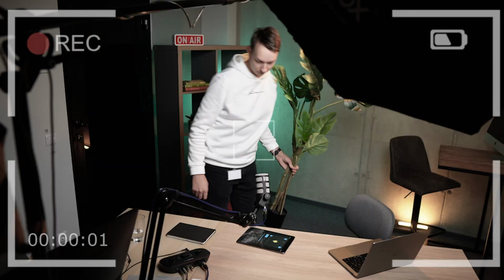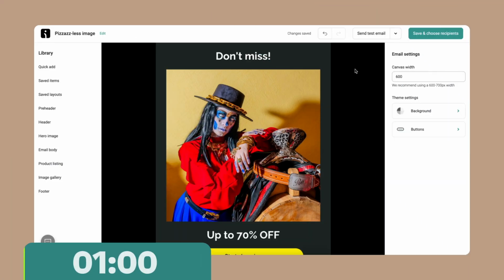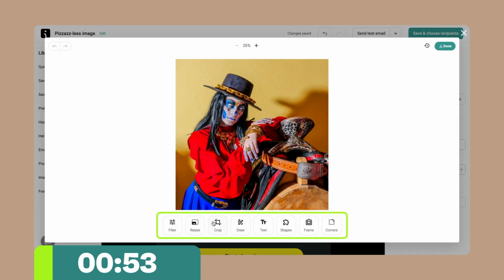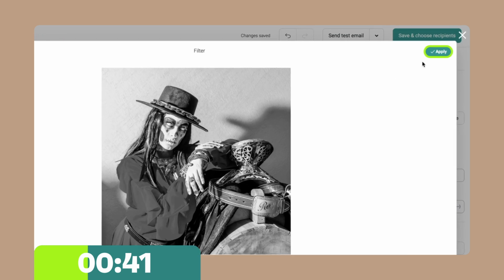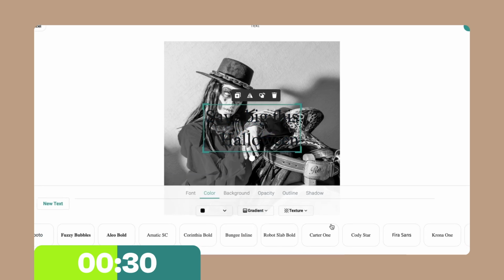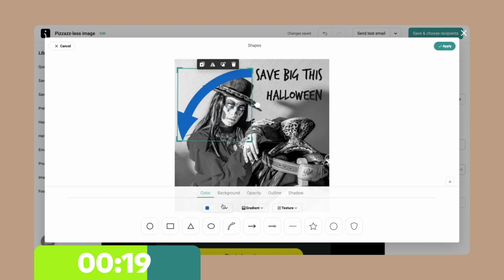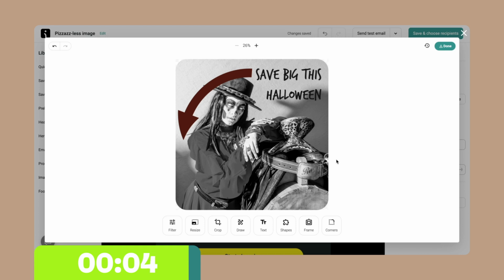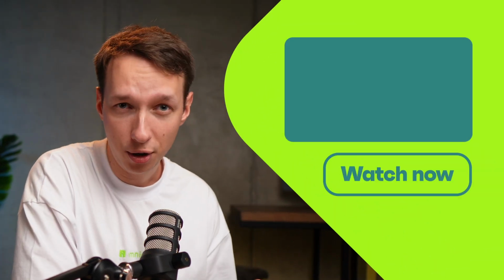Spice Up Your Email Design in 60 Seconds! 🧑‍🍳 ✨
Learn how to add flair to your emails with this 60-second tutorial using Omnisend's image editor. Start creating eye-catching email campaigns in seconds!

✅ START FREE with Omnisend
Check our features.

📒 CHECK THESE OUT
⚡️ 11 TOP newsletter design tips, examples and trends for 2024